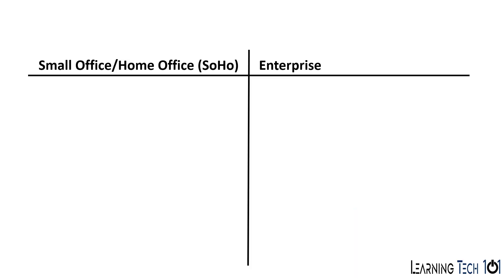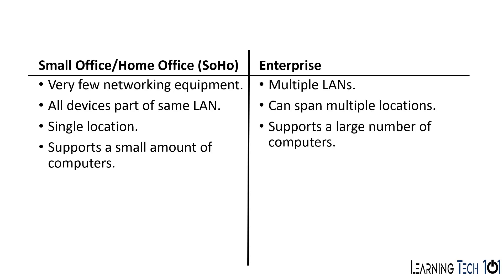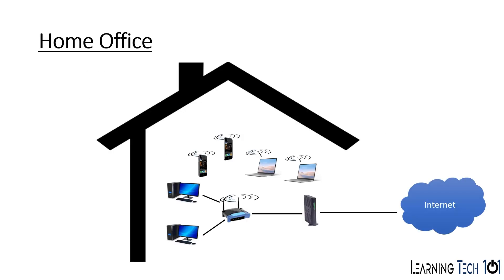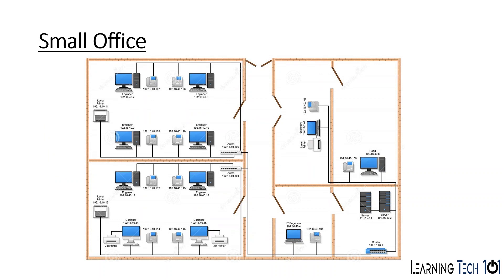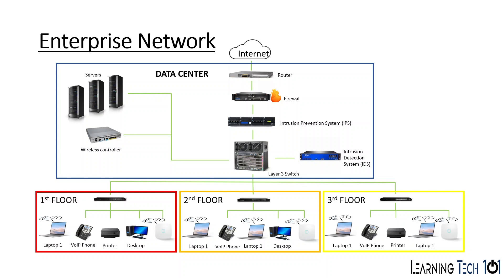SoHo vs Enterprise Networks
In this video we discuss the difference between a Small Office/Home Office (SoHo) network versus a Enterprise Network.